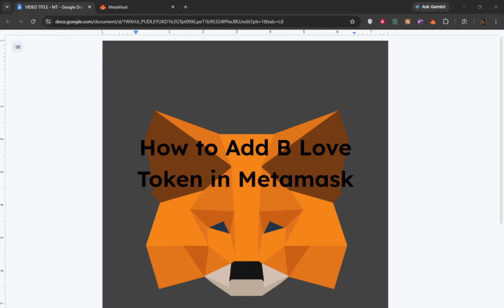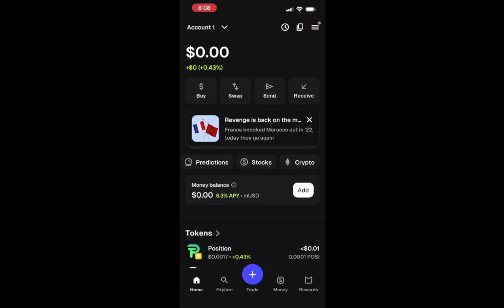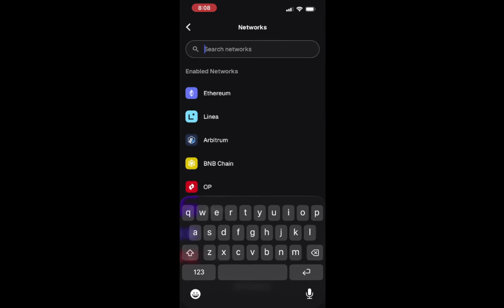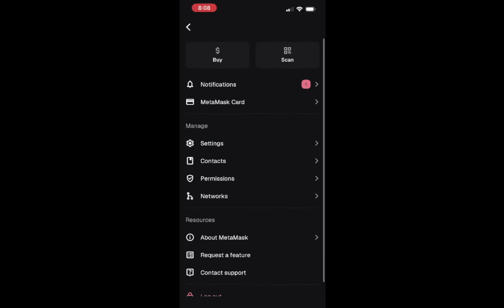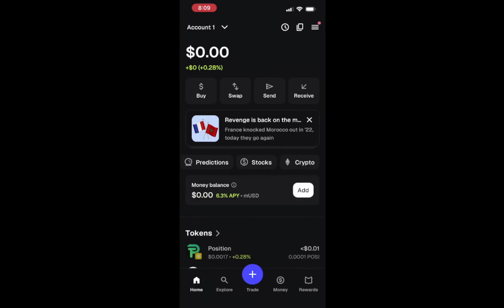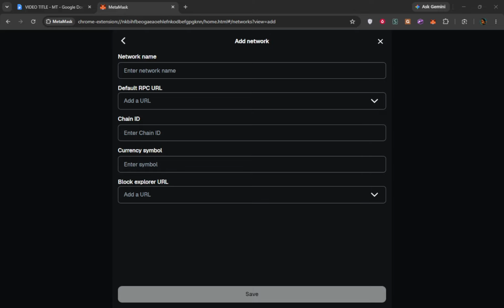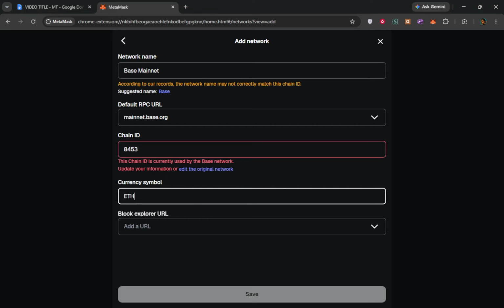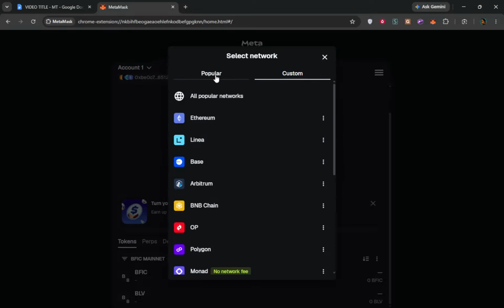How to Add Base to MetaMask [2026 Full Guide]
How to Add Base to MetaMask

Unlock the full potential of your MetaMask wallet by learning **how to add Base** in today's informative guide! In this video, we take you step-by-step through the process, making it simple for both beginners and experienced users. Starting with unlocking your wallet, we’ll show you how to navigate through MetaMask and easily switch networks. Whether you prefer the automatic method or want to dive into manual setup with RPC URLs and Chain IDs, we've got you covered. Discover the exciting possibilities that the Base network offers, and ensure your transactions are seamless and secure. With just a few clicks, you'll be engaging with innovative dApps and services exclusive to Base. Don’t miss out on this essential tutorial—your cryptocurrency journey awaits!

MetaMask, add Base, Base network, cryptocurrency, blockchain, Ethereum, crypto wallet, add network, dApps, blockchain tutorial, crypto transactions, Base Mainnet, RPC URL, Chain ID, crypto how-to